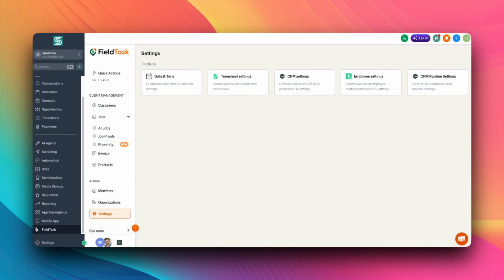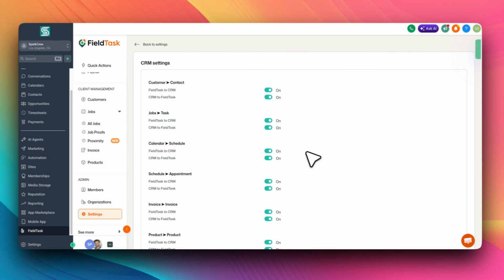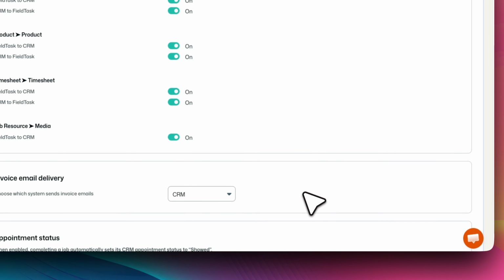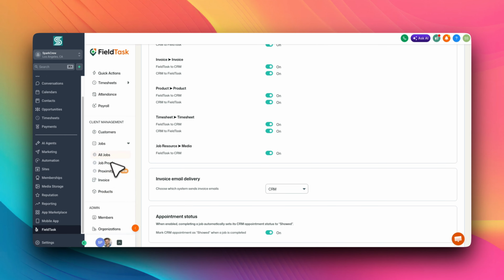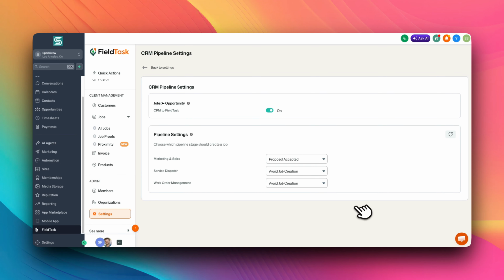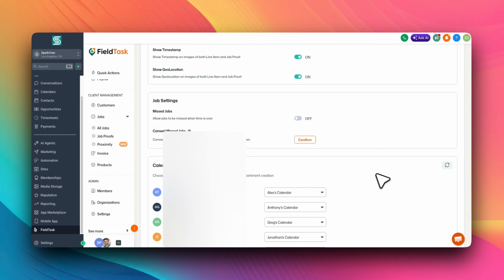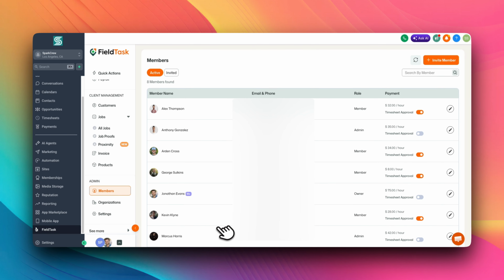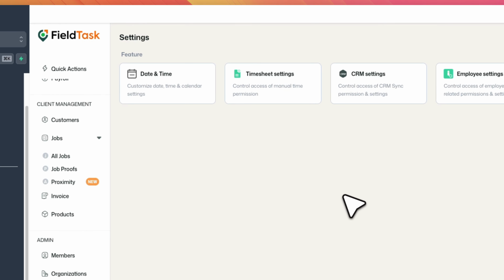FieldTask Settings for HighLevel | Field & Home Service Management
Learn how to configure some of the key FieldTask settings for HighLevel and see how FieldTask connects your CRM with your field service operations.

Unlike many other FSM (Field Service Management) apps, where you may need to manually connect different systems, set up APIs, or build separate Zaps and integrations, FieldTask is built to connect with HighLevel in the background.

In this tutorial, we cover a few useful settings, including:

CRM and customer/contact synchronization
Calendar and appointment synchronization
Invoice and product synchronization
CRM pipeline-based job creation
Employee permissions
Job site photo settings
Timesheet settings
Employee calendar configuration

These settings let you control how FieldTask and HighLevel work together based on your requirement.

For example, you can configure a HighLevel pipeline stage to automatically create a FieldTask job when an opportunity reaches a specific stage. Customer information, scheduling details, products, invoices, and other data can also be synchronized between the two systems.

This helps home service and field service businesses reduce manual data entry and keep their CRM and field operations connected inside HighLevel.

FieldTask is built for HVAC, plumbing, electrical, cleaning, landscaping, pest control, roofing, and other service businesses using HighLevel.

Try FieldTask from the HighLevel App Marketplace.